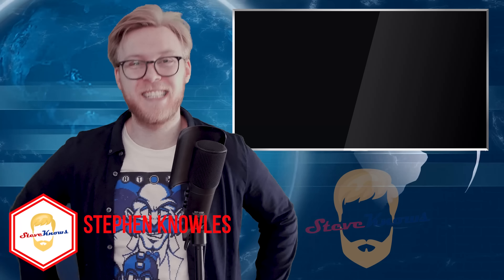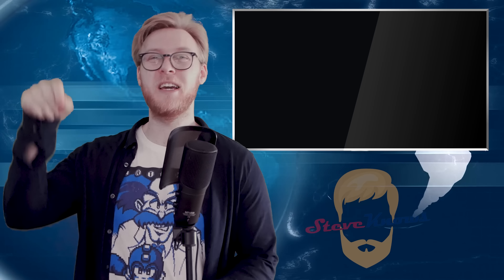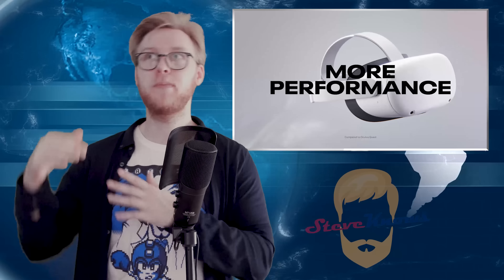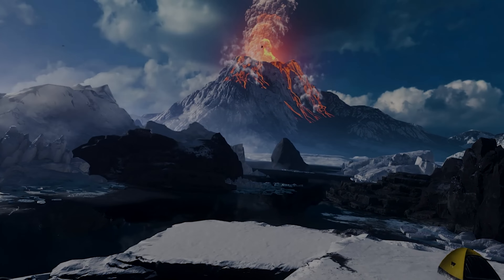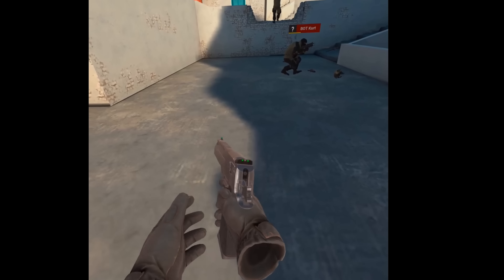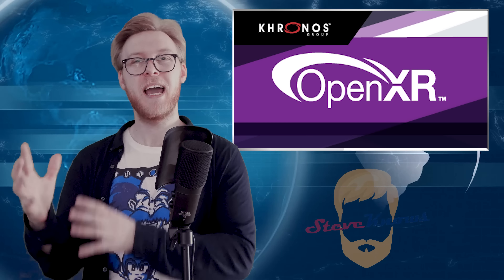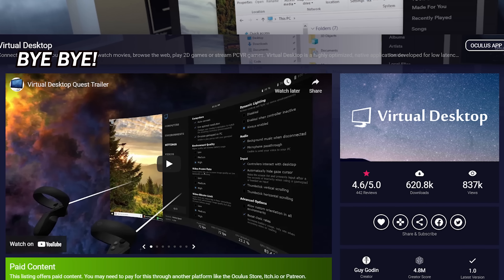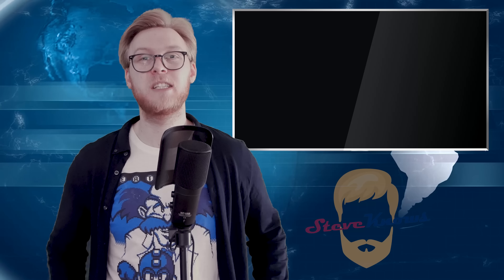Oculus FINALLY Approve! NEW Quest Features, A Quest 2 Pro, (& so much more)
Insane Stories this week! A HUGE Update for VR has just happened! Pavlov Quest 2 Build look EPIC! Hints at a Quest 2 Pro Model, New Games  Coming Soon, PSVR 2 announcement, Cloud VR Gaming on Quest ANYWHERE! New Quest Features and Virtual Desktop official wireless PCVR Gaming is here!

Good Day!

Hex2906
Theo Irelan
FTFE - YT
VR BALANCE - Accessores
Mattieu Sansen
Chris Bill
DingBoyVR - YT
BoggitVR
Christoper Palmer
Yu Gao
Joshua Roberts

Jose Then
Jerry Wat Vlog
John Mirror
Chris Androsoff
Loser dude
Derek Penaoza
William
Nicholas Ott
VRO MA JOJO
James Bailey
Tony Wong
Steve Bison
Leland Goseyun
JJ jr
Evan Byod
James Hobb
Peter Den
Andres Vastillo
Aurelien Foutoyet
Blank
Steve Silk
Chris Taylor
Skeeva
Shynee
Jaroslaw Nikoniuk
Meet Guy
Brandon
Megan Iserwood
Jay Jaden
DS
Richard Cross
It's Danny
Bacon Slushy
Vioclipse
Nick Scuessler
Tyler Texeira
Danielle Fuimo
KeenoBeast
Ryan Baxter
Evan Boyd
Simon Van Der Klei
Jan Erik Taylor
Pablo Daza
Raymond Casler II
Joe Benny

Timestamps:
Intro: 0:00
Quest 2 Giveaway: 0:17
Quest Version 26 Update: 0:48
PSVR 2 Announcement: 2:05
Cloud VR Gaming no PC: 3:52
The Climb 2: 5:48
SteveKnows in a GAME: 6:23
Pavlov Shack Quest 2: 7:27
Gorn 90hz: 8:32
Open Xr on Steam: 9:11
Quest 2 Pro: 10:13
Virtual Desktop WIN: 11:27
New Quest Feature: 12:30
Outro: 13:41

Articles:
Quest Version 26 Update: BLOG IS GONE!